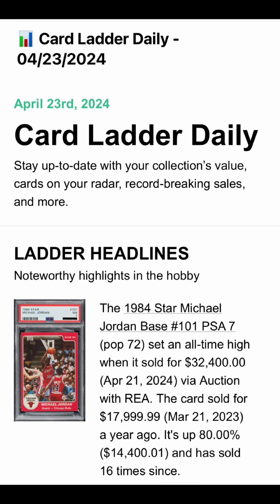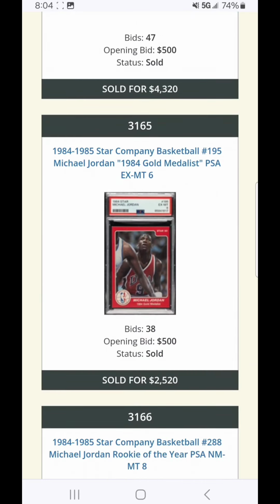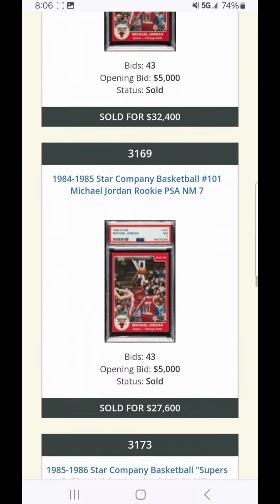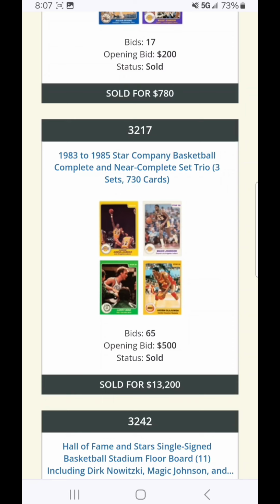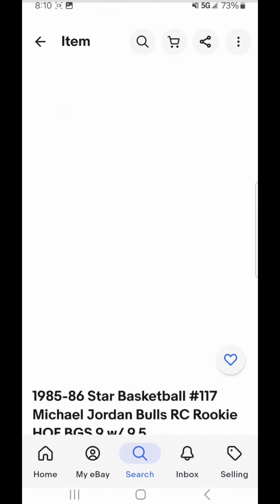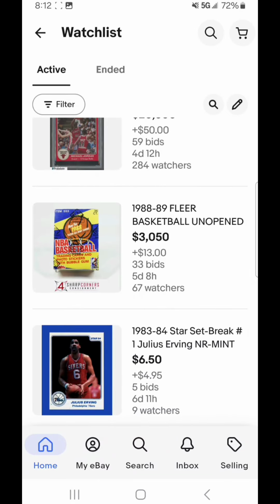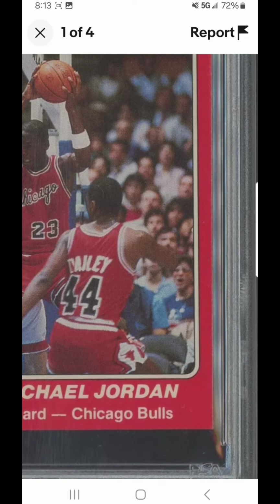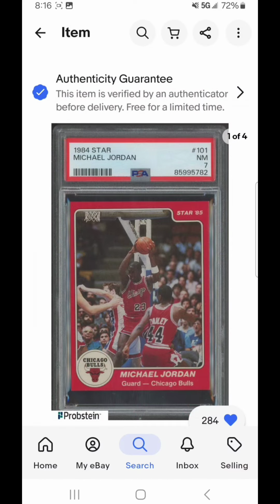Auction Action: RE & EBAY. Card ladder NEWS: STAR 1984 Jordan 101 Rookie Record Breaking PSA 7 Sale!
Card Ladder shows News of the record breaking 101 Auction I covered. Robert Edwards Auction ended and my predictions on my observation on price pressure increasing seems to be playing out.

This Content is for informational and/or entertainment purposes only. You should not construe any such information or other material as legal, tax, investment, financial, or other advice